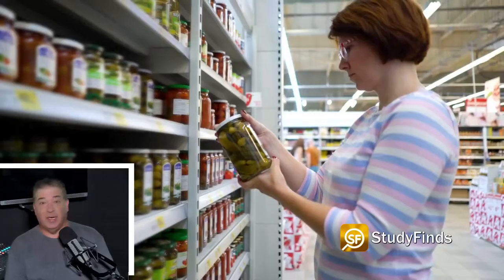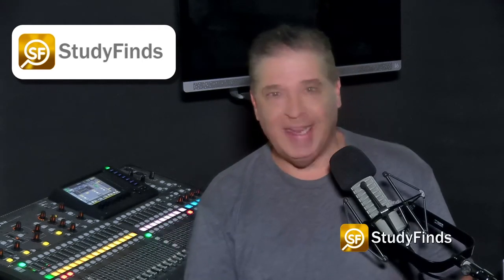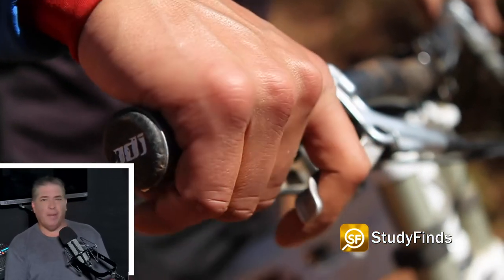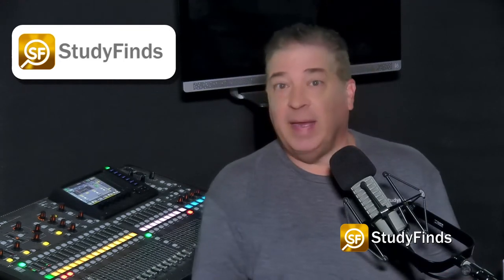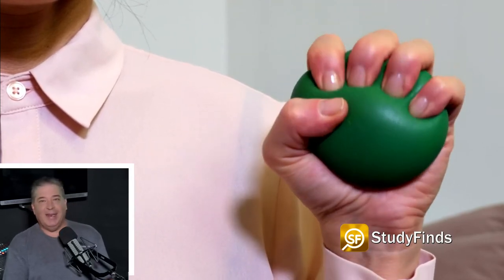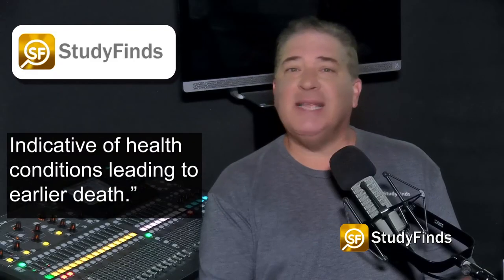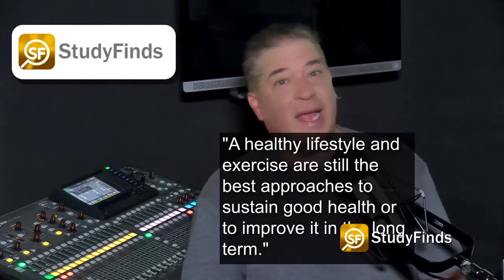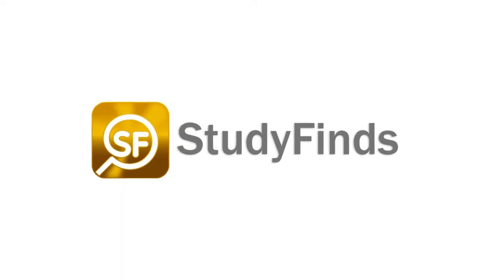Struggle Opening Jars? Here’s Why That Might Indicate More Serious Health Issues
So, ya can’t get that pickle jar open no matter how hard you try? I know, It may seem trivial, but new research out of Austria reports weak handgrip strength may signal more serious health issues. All right, let's figure this one out.

Hi there, I'm the Study Finds Guy, Geoff Allen and that is in a new report at Study Finds.

Researchers say muscle strength has been a fairly accurate indicator of mortality for years. Meanwhile, prior studies have associated weak handgrip strength specifically (even among younger adults) with heart problems, lung issues, and a lower life expectancy.

Video & Image Credit:
Videvo – Videvo.net
Pexels.com